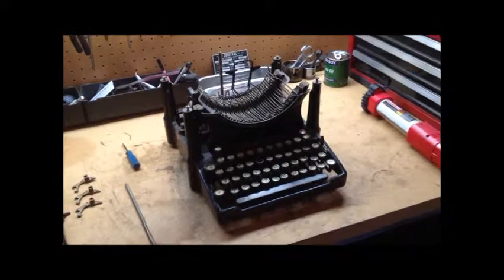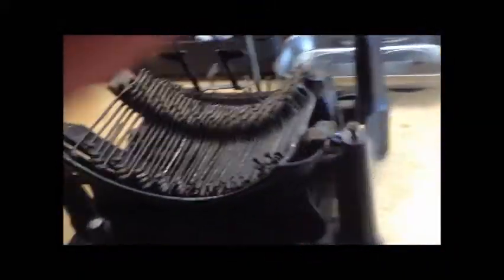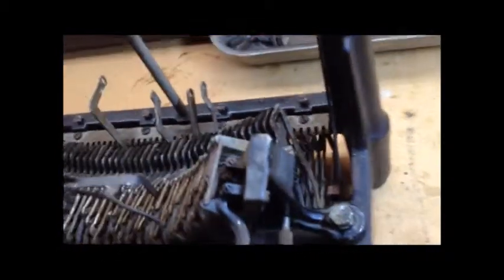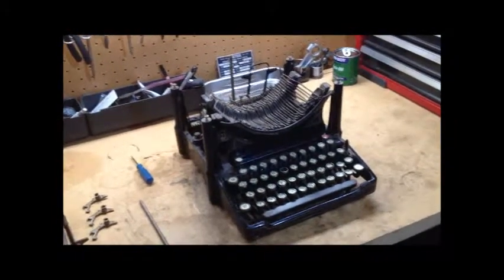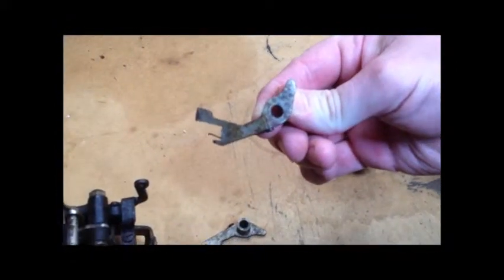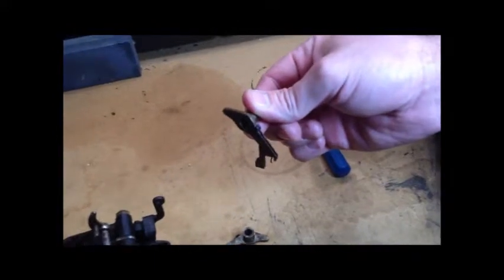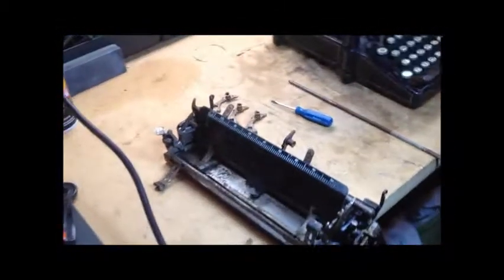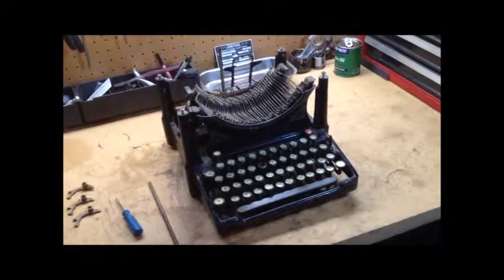Visigraph in Detail 3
Third installment on the Visigraph; shows details of construction of primary key lever / type bar mechanism, as well as tabulator rack.

At about 1:15 I meant to say "primary key levers" instead of "type bars,"  and YES, I know that a few times my finger got into the video but the content is exactly how we wanted it, so we're uploading the video.